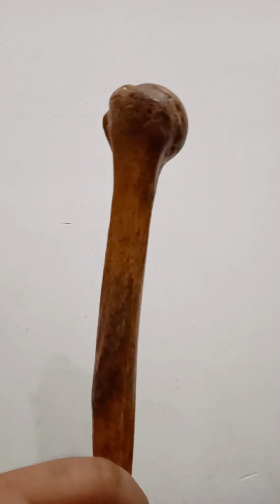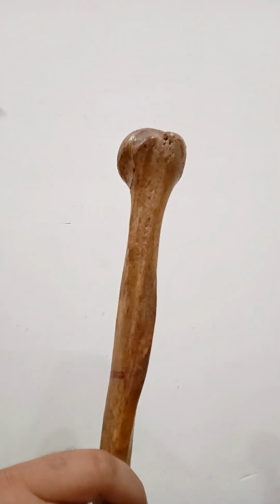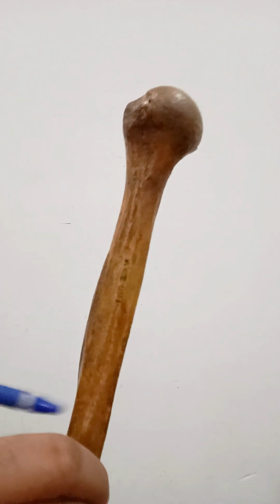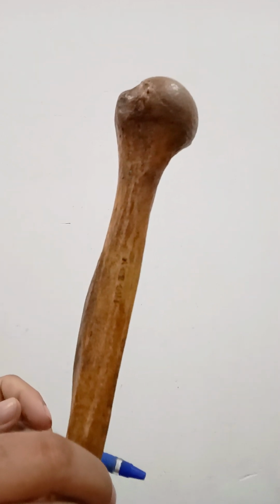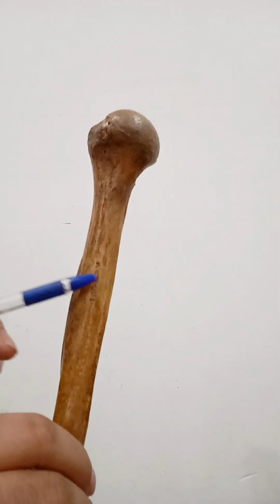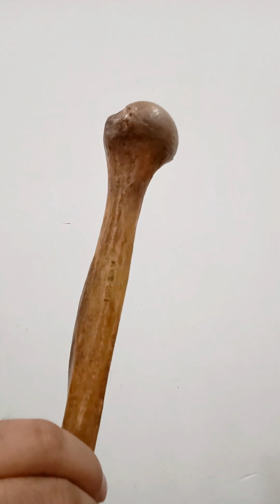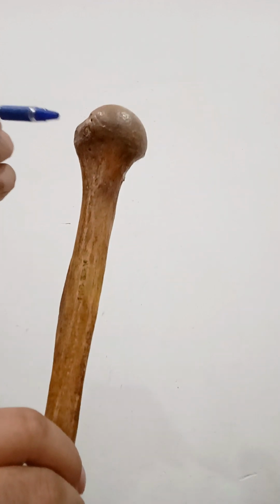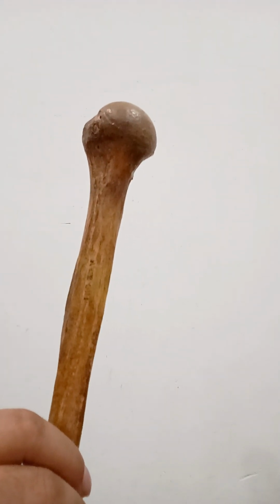General features of Humerus By Dr Ravi Keshri MS (RIMS)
General features of humerus